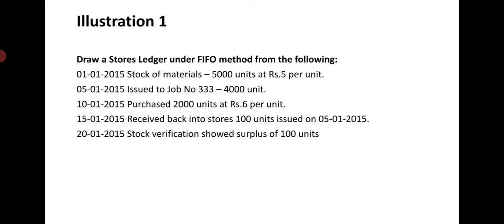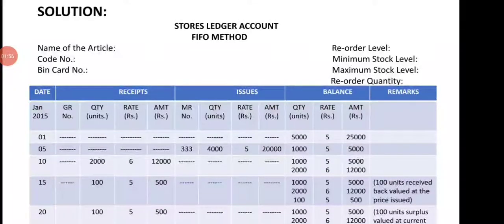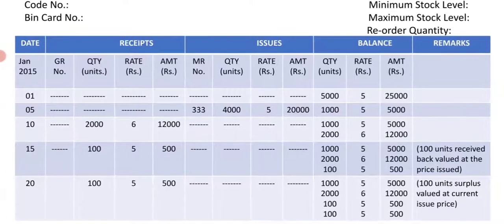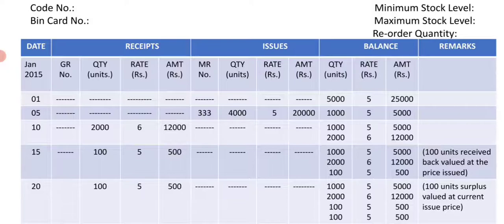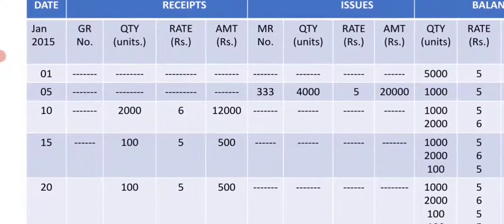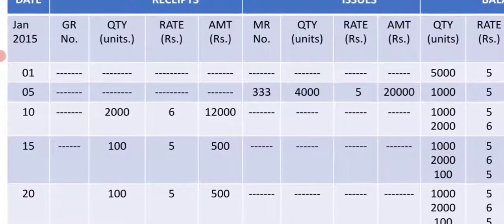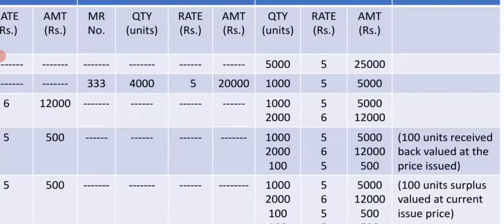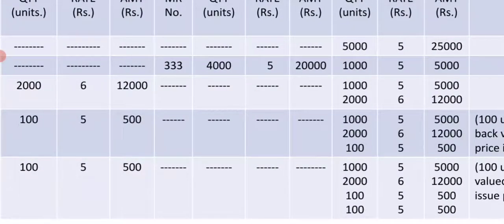Materials Session 17 Cost Accounting BCom V Sem VSKUB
Roopa P C Assistant Professor in Commerce. SSAS GFGC Hospet. VSKUB